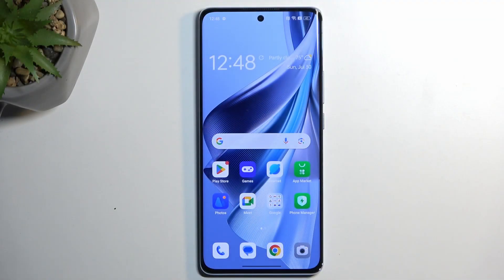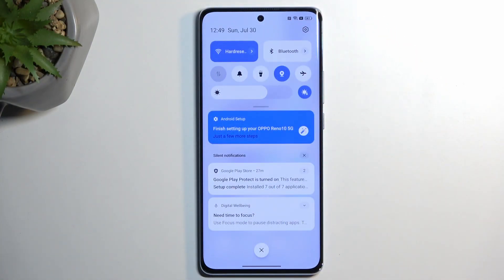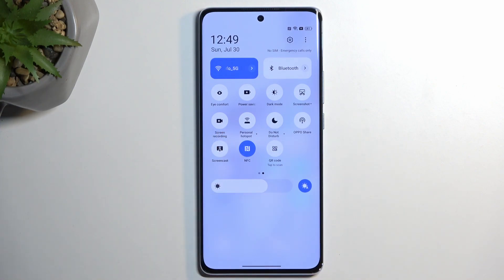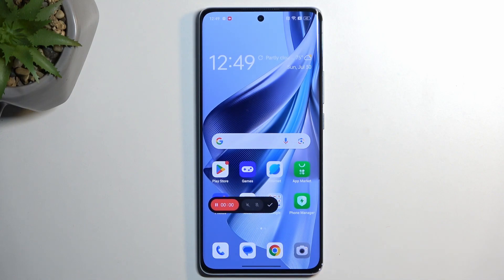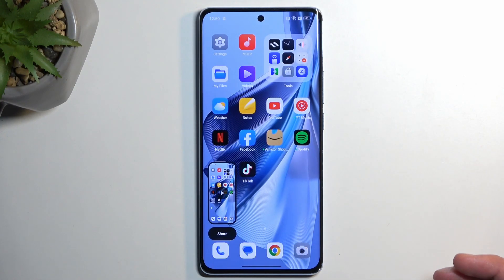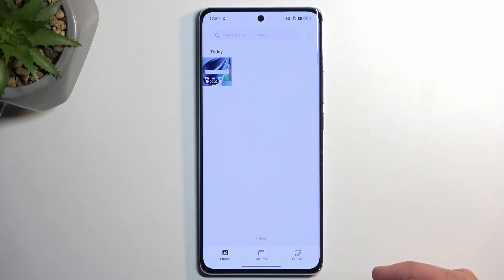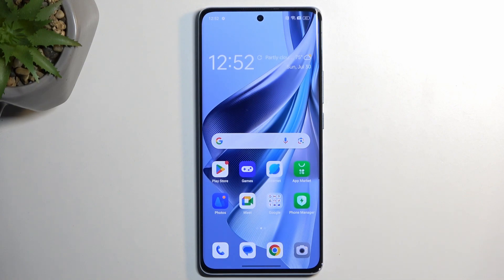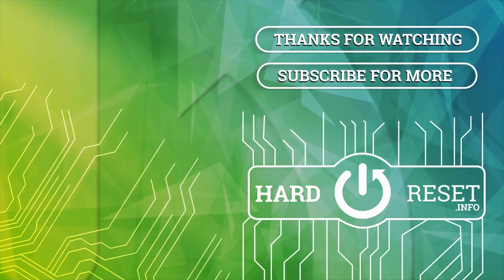How to Record Screen on OPPO Reno 10?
Discover how to capture and record your device's screen on the OPPO Reno 10 with this step-by-step tutorial. Whether you want to create tutorials, showcase app functionalities, or simply save memorable moments, this guide will show you how to effortlessly record your screen.

How to Start Screen Recording on OPPO Reno 10?
How to Capture Screen Activity on OPPO Reno 10?
How to Begin Recording Your OPPO Reno 10 Screen?